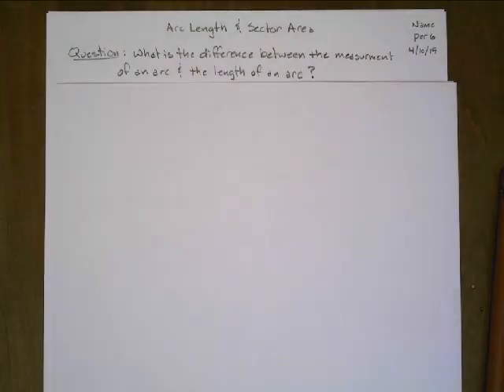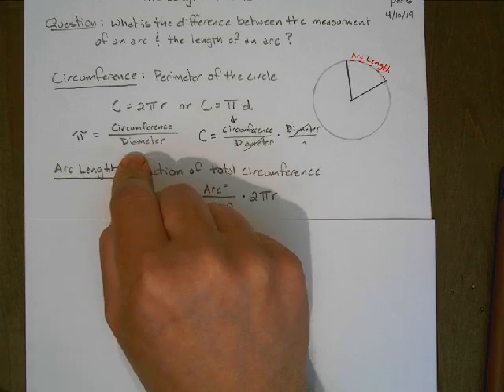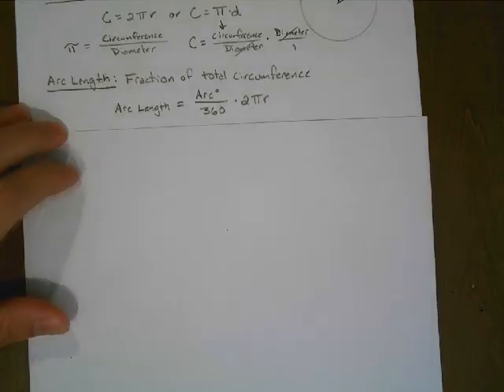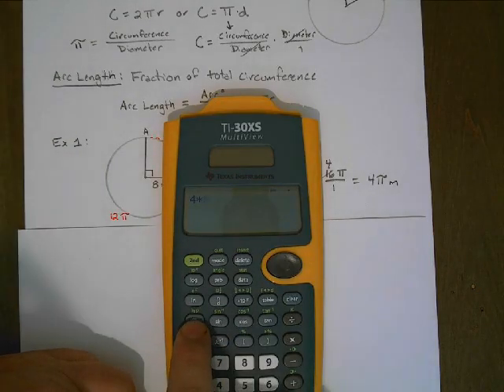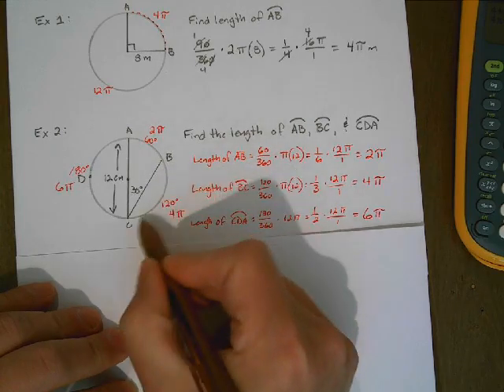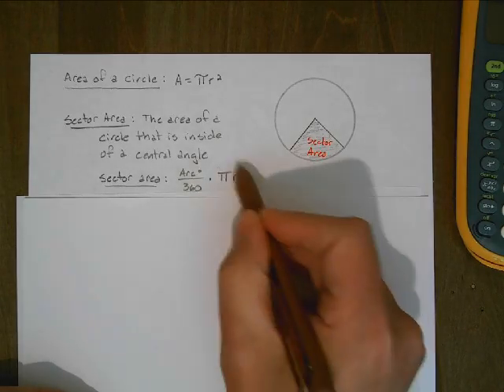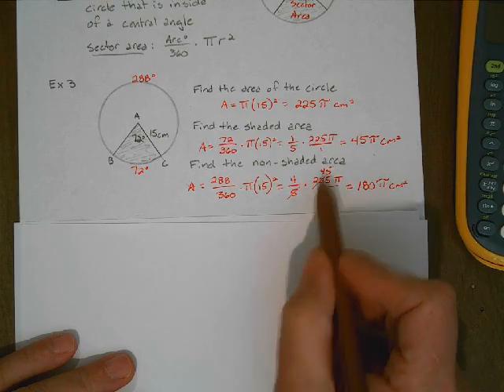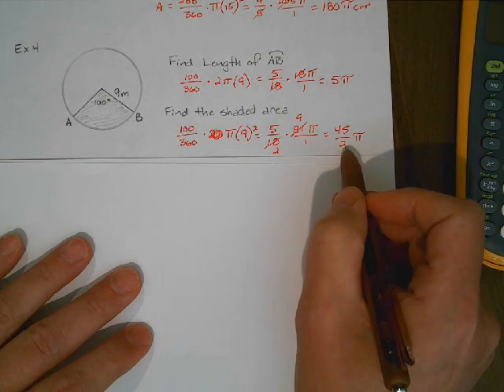Math 2 Lesson 12.4: Arc Length and Sector Area of Circles